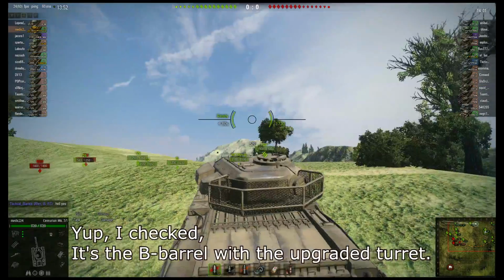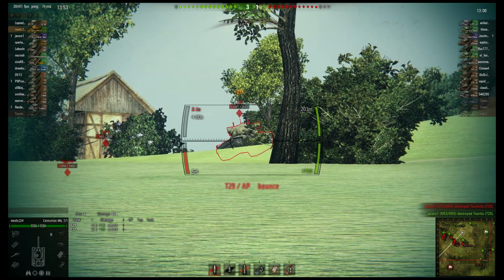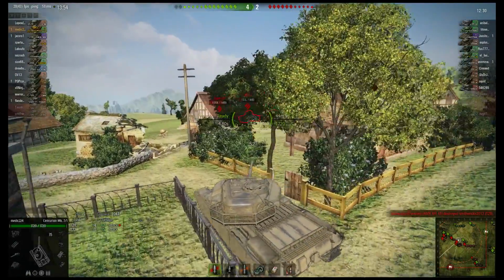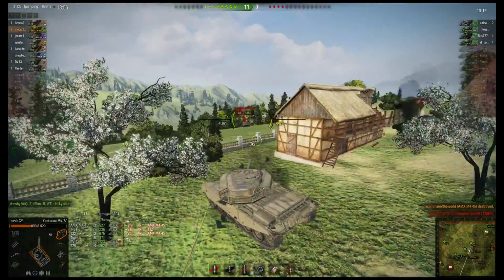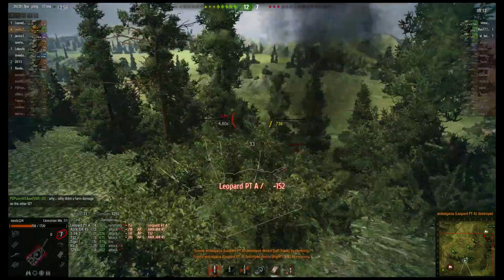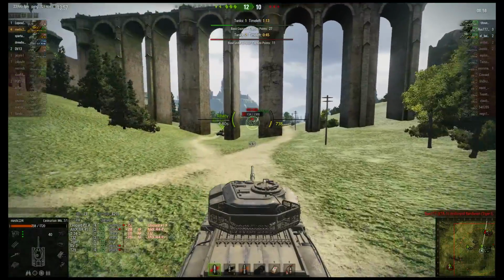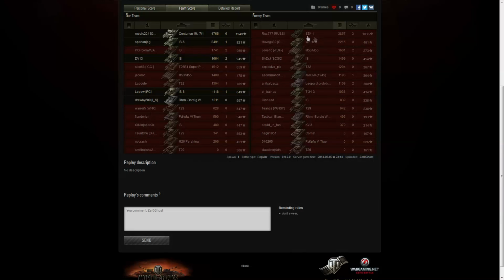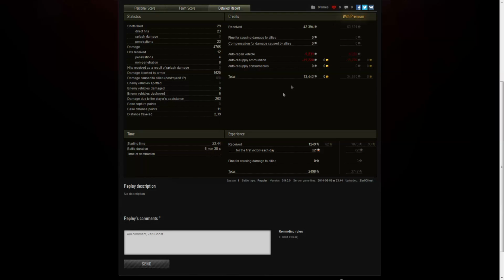World of Tanks - A Subs replay - Bouncy Castle time | TechDragon.info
Today replay is from Medic 224. This is not quite the first tank you would think of when you hear bouncy castle right? and yet.. it did seem to bounce quite a bit.

PC Specs:

Main HD: INTEL X25-M 80GB
Recording drive: 4 Sata drives in Raid 0
OS: Windows 7 X64
AMD Driver: 13.12
Graphics: AMD Sapphire Radeon HD 6870 Series (overclocked to 935 Mhz)
Motherboard: ASUSTeK Computer INC. M4A785TD-V EVO
Memory: 12,0 GB Dual-Channel DDR3 @ 696MHz (6-9-9-24)